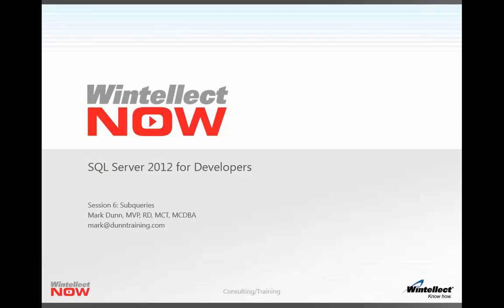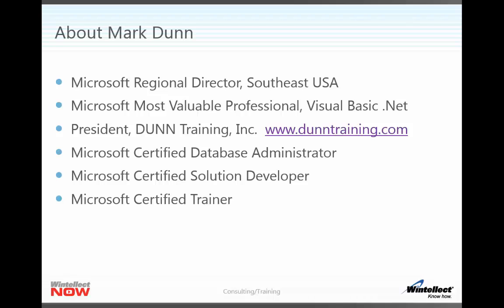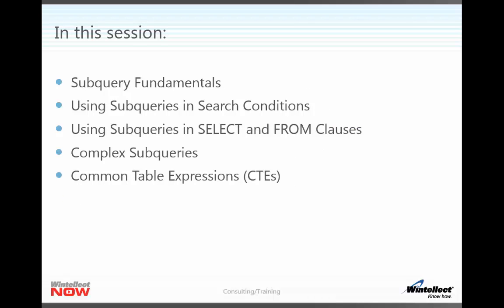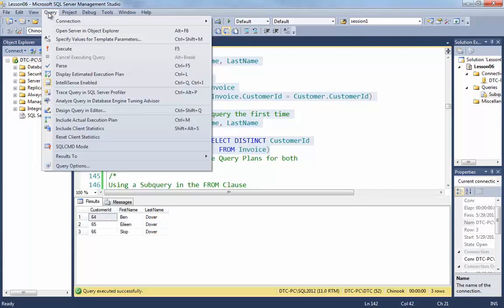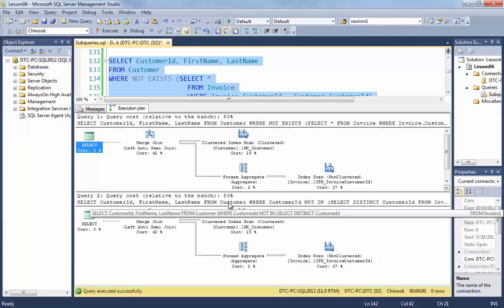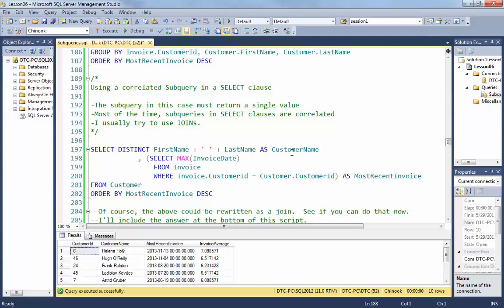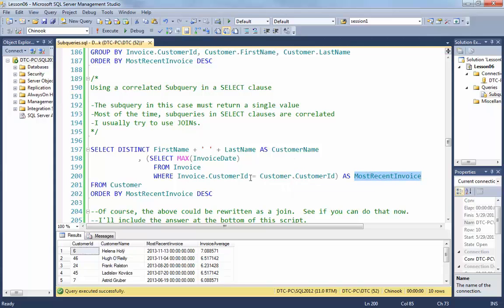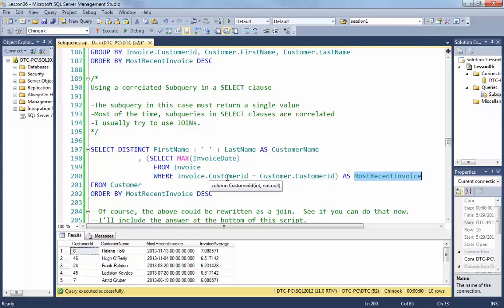Subqueries Sneak Peek by Mark Dunn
Subqueries are a powerful tool for solving difficult problems. In this session, we cover how they work and where you can use them, and then dig deep into a complex example. We wrap up by looking at Common Table Expressions (CTEs) and how they make complex queries more readable and easier to understand.